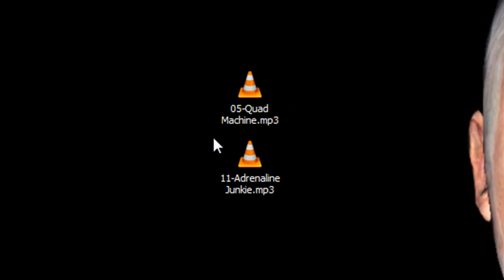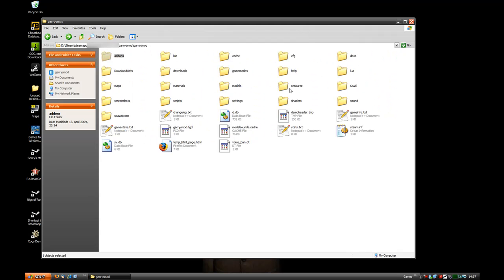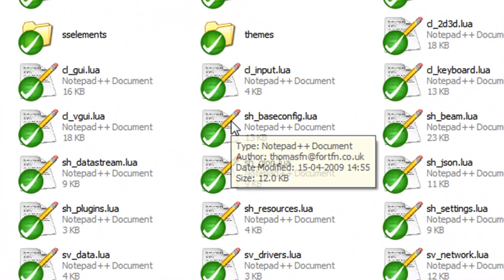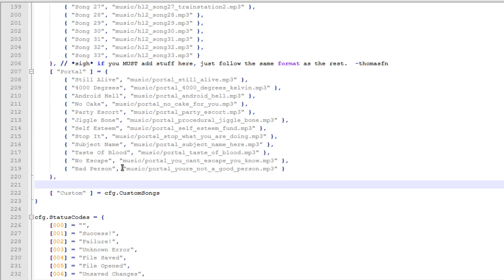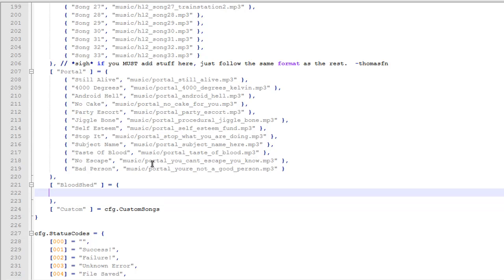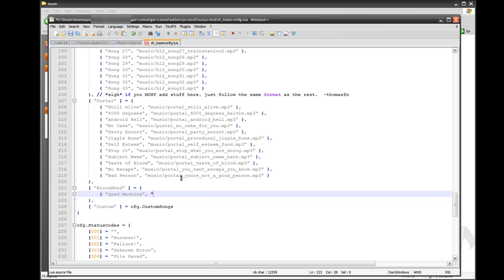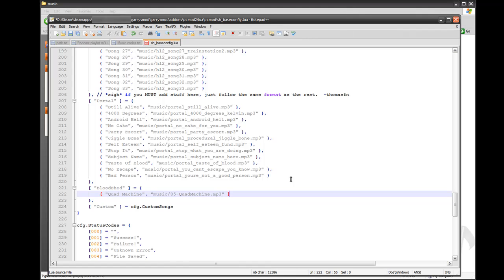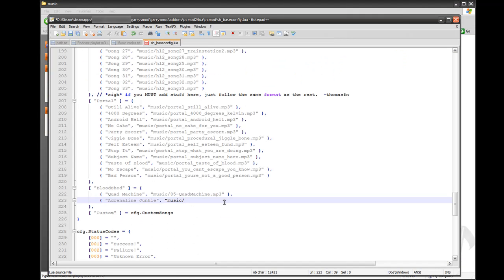Gmod tutorial: Adding custom music to PCmod 2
A tutorial on how to add custom music to PCmod 2 (a garry's mod addon)